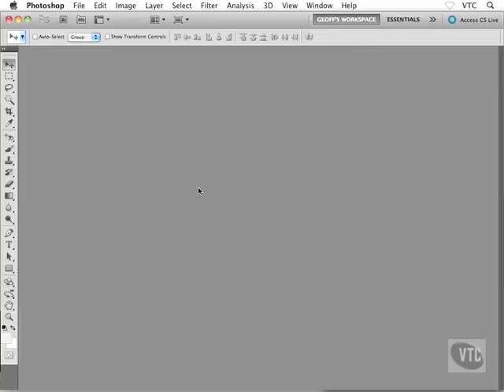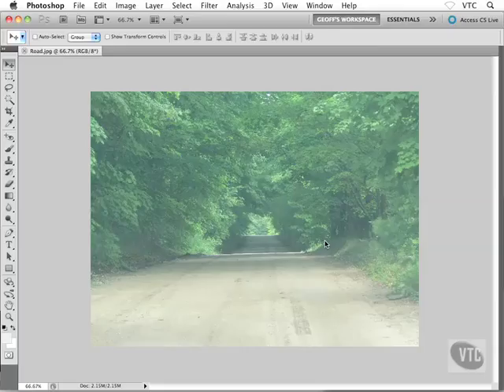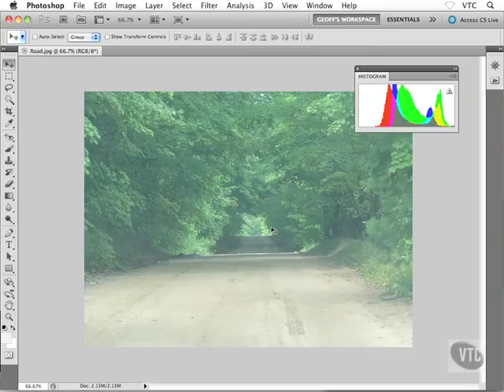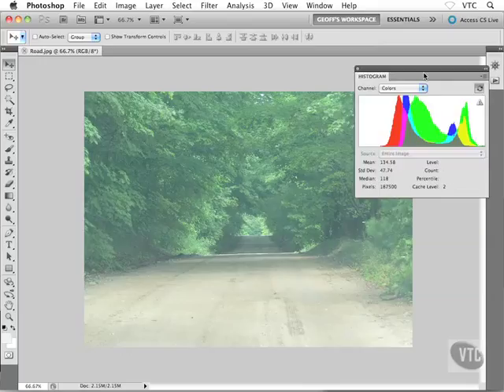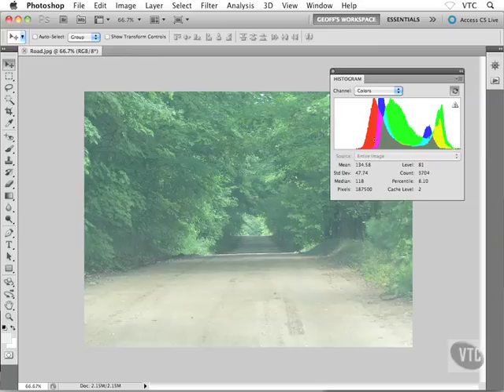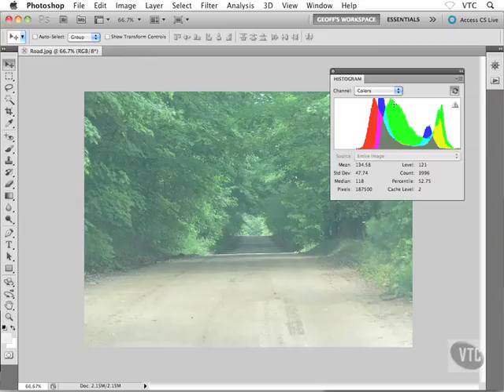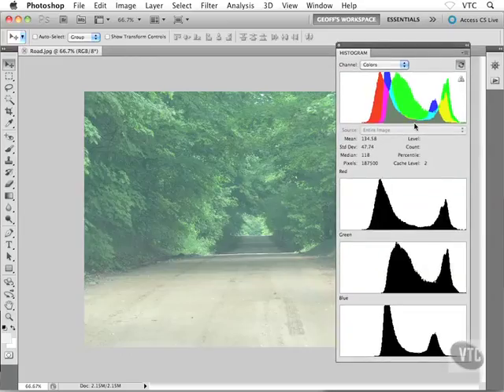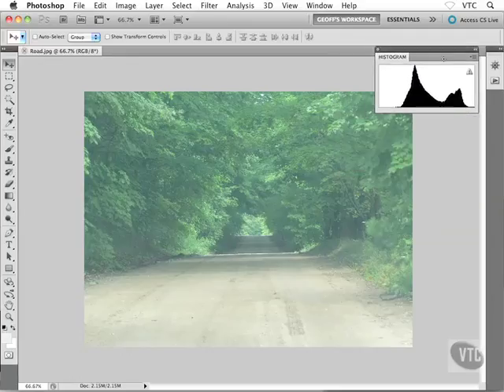0908 Understanding Histograms